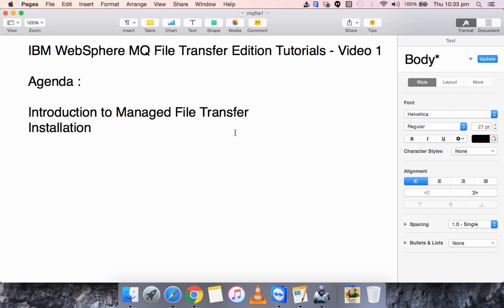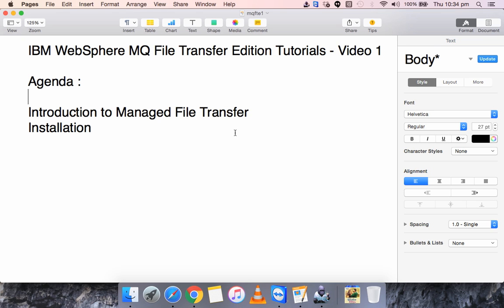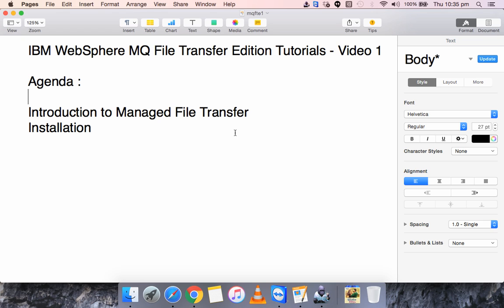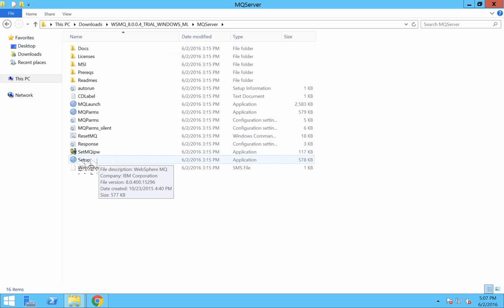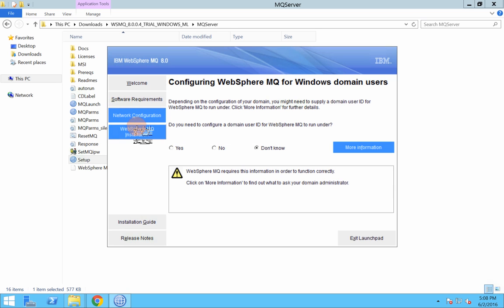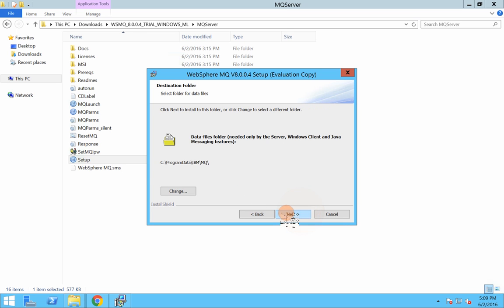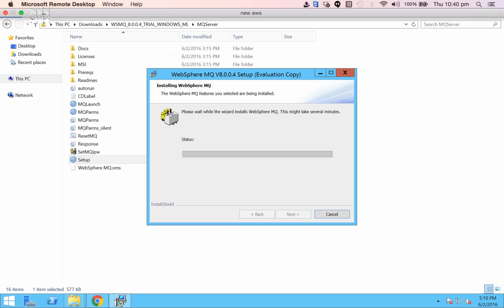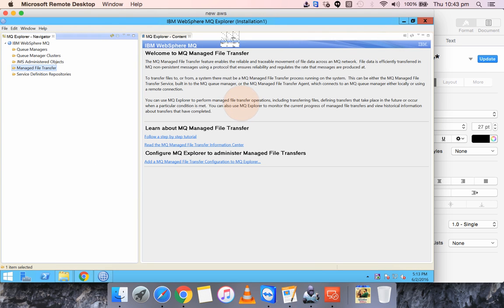IBM WebSphere MQ File Transfer Edition ( WMQFTE ) - Installation - Video 1